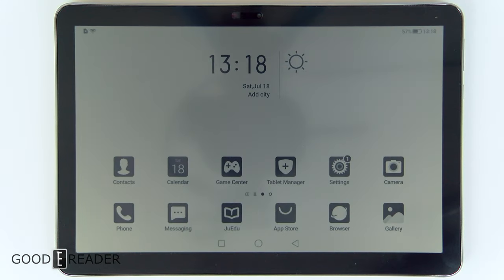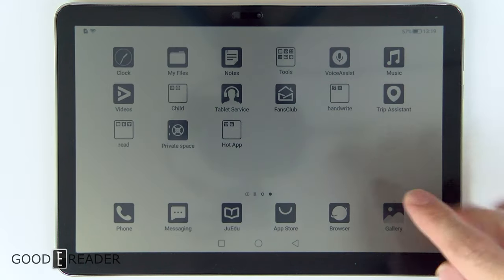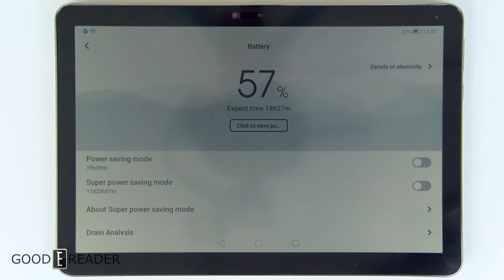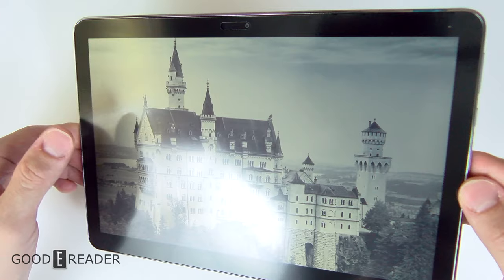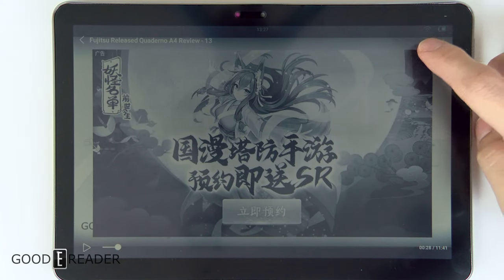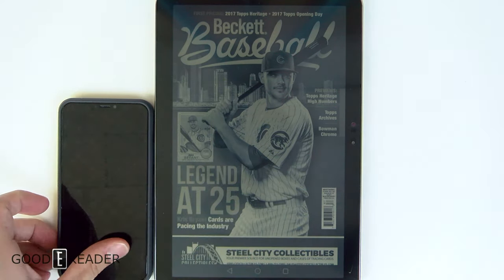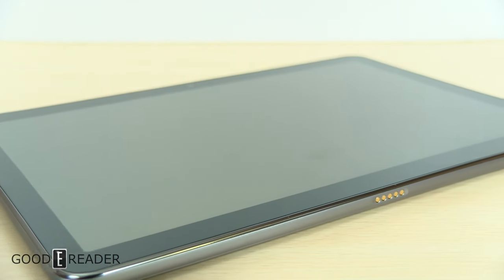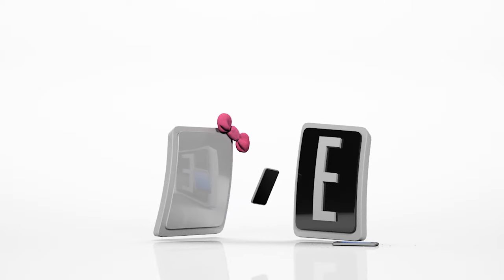Hisense Q5 RLCD Tablet Review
Here is the full review of the Hisense Q5 RLCD Tablet.  This device is quite different from the Hisense E INK Phones, since it is using a RLCD monochrome display. The advantages is that there is no backlight, so it is easy on the eyes and you need an ambient light source to use it. Video, gaming and reading is lightning quick, due to the hardware specs.

You can also get your Hisense Q5 here!